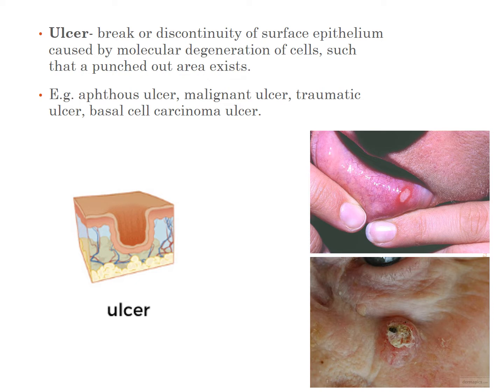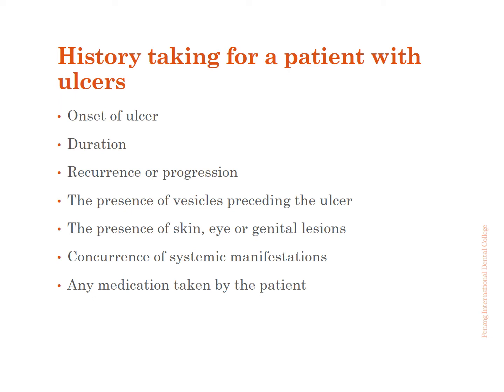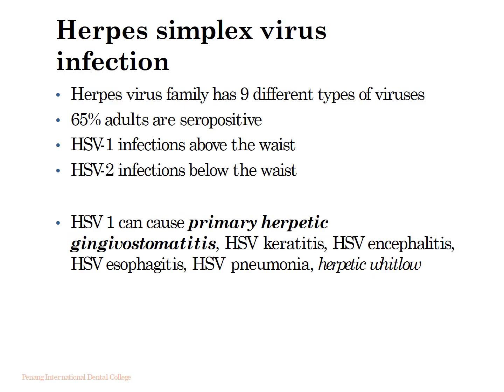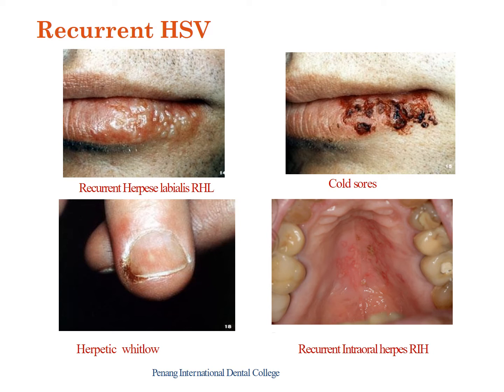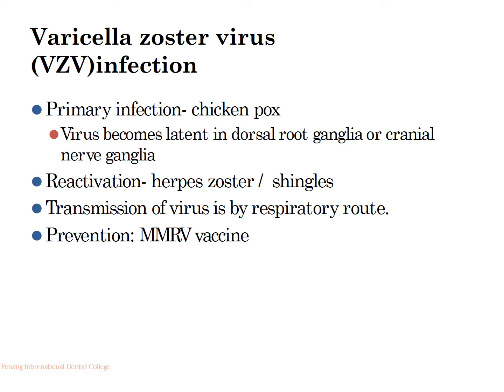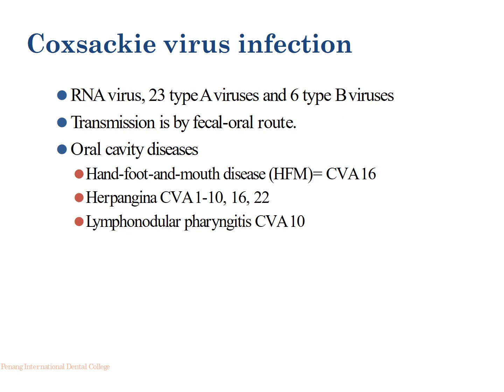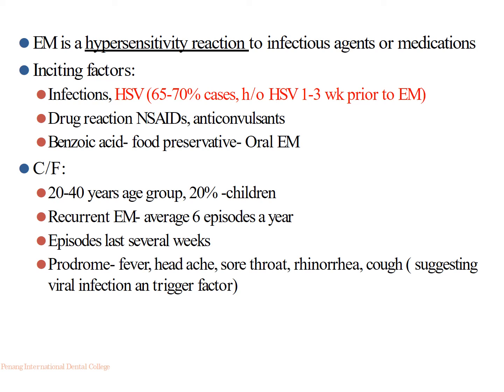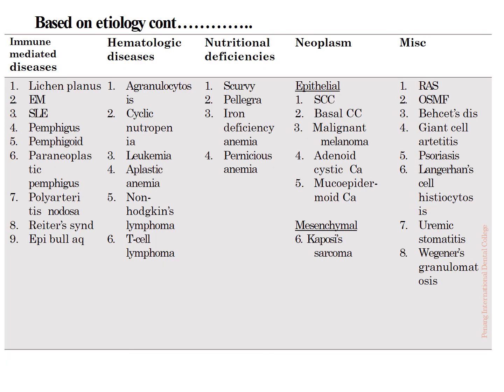Ulcerative lesions of the oral cavity 1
Topic: Ulcerative lesions of the oral cavity 1
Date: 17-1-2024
Year: 3, Co2026
Subject: OPOM